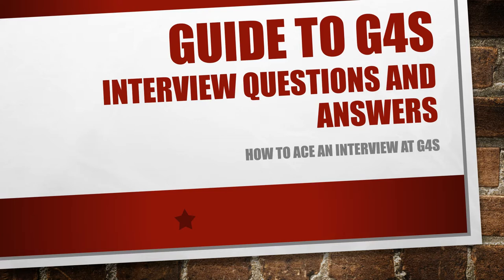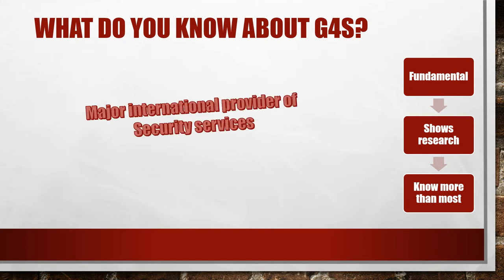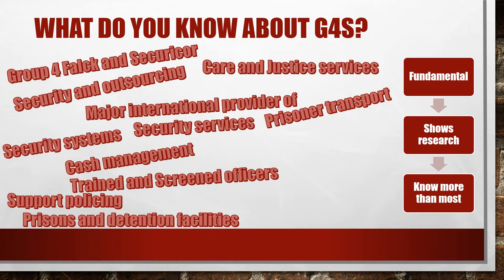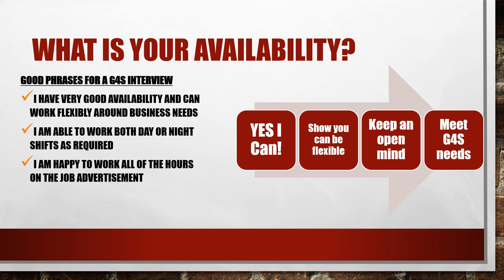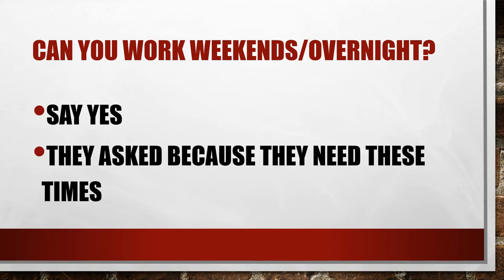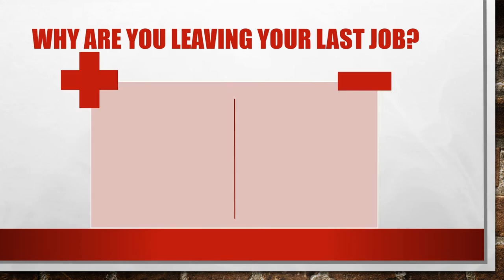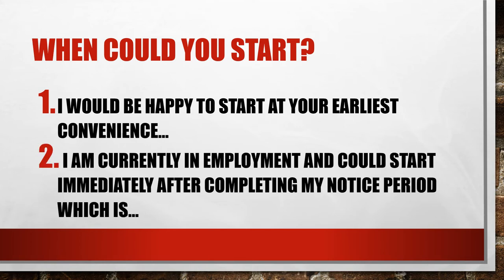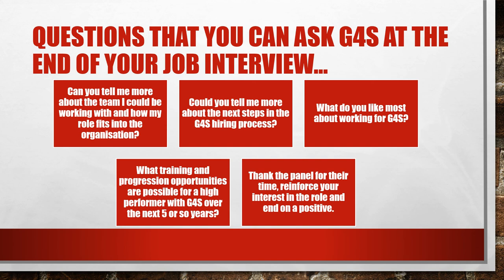Guide to G4S Security Interview Questions and Answers (How to Pass a G4S Interview)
If you have an interview for G4S you need to watch this video as it contains a detailed guide to how to prepare for an interview at G4S by revealing the interview questions that G4S most commonly ask and showing you how to answer these. The video will also teach you about the business that G4S runs and the history of G4S. Whether you are applying for a job in Area Security, custody, prisoner transport, as a custody officer or security officer or really any role in G4S you will find useful answers and tips in this video.

0:00 Start
0:08 How to pass a g4s interview
1:02 What do you know about g4s?
3:49 What is your availability?
6:10 Can you work weekends/overnight?
6:51 Why are you leaving your last job?
9:58 When could you start?
10:52 Tell me about your work experience
13:48 Where Do You See Yourself 5 years from now?
17:18 Questions that You can Ask G4s at the end of your job interview…